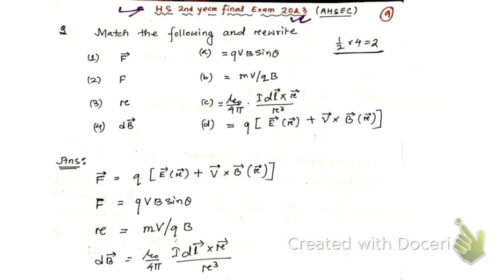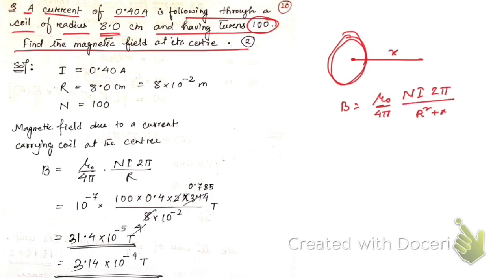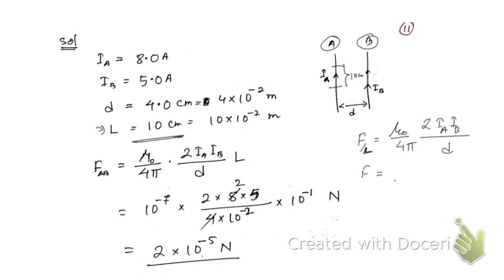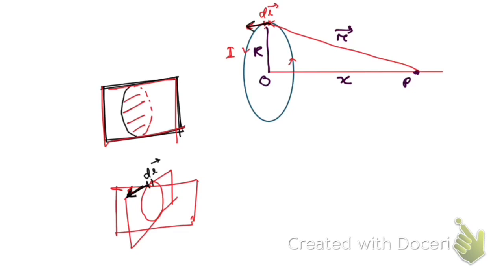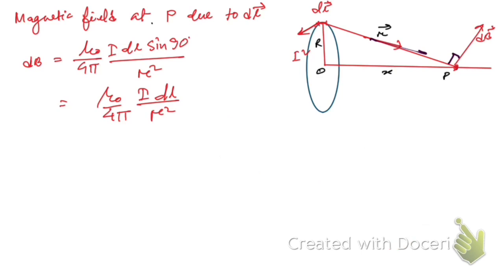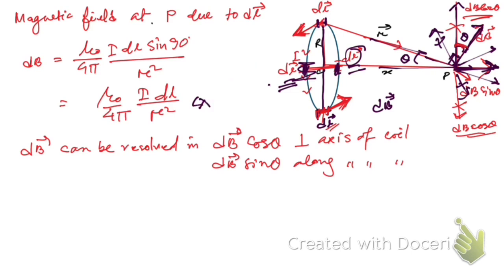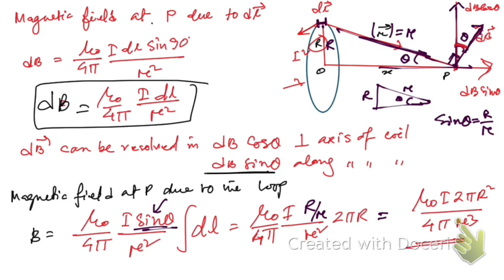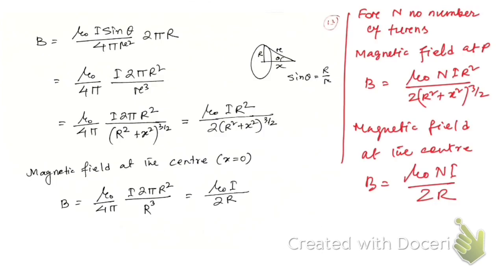Moving charge and magnetism PYQ HS Final Exam 2023 (AHSEC)